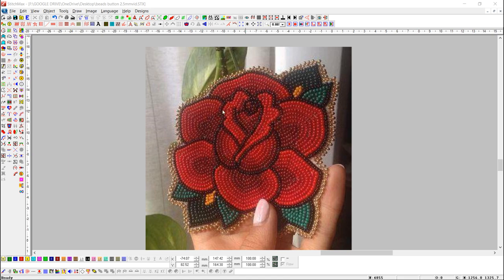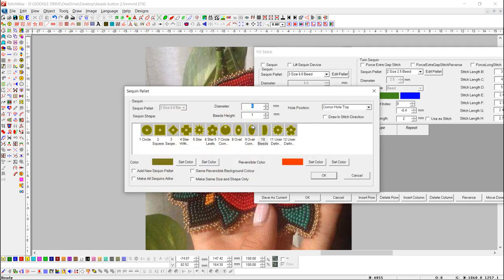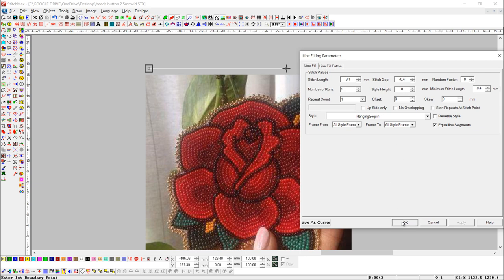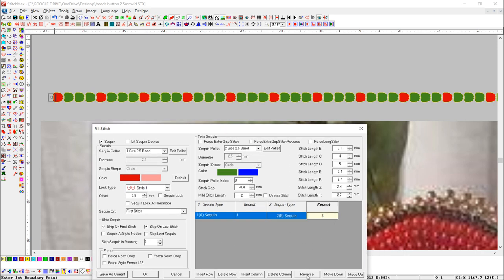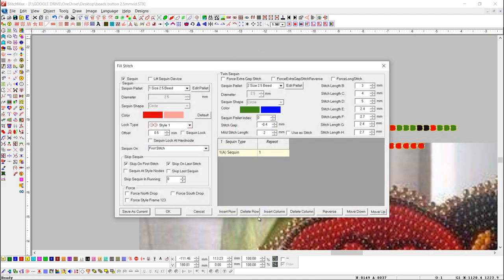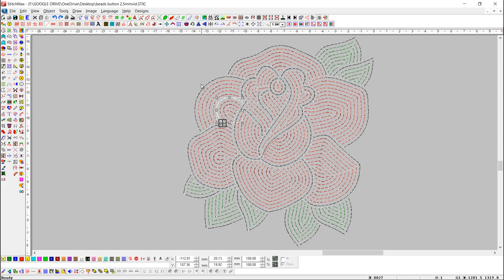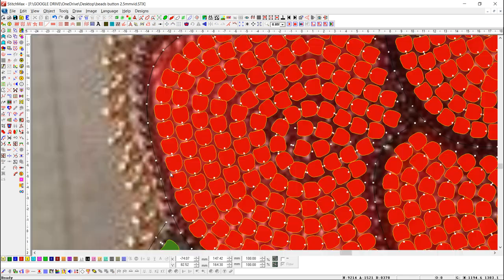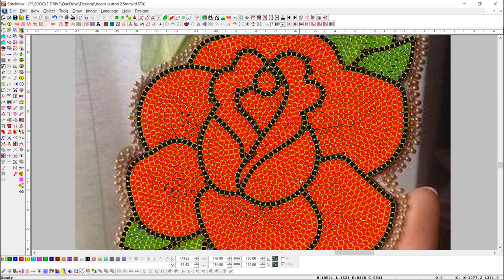How To Make Multiple Beeds Design In StitchMax ?